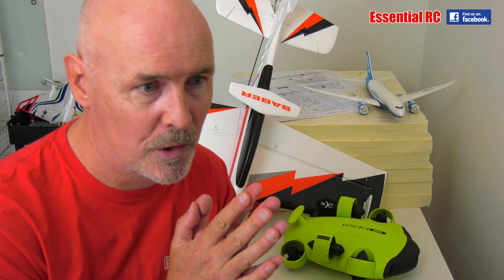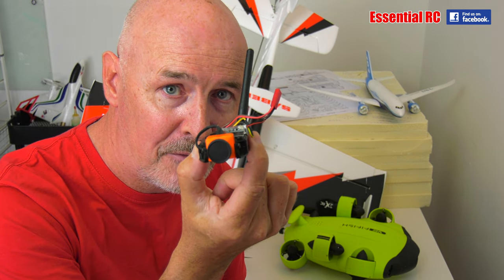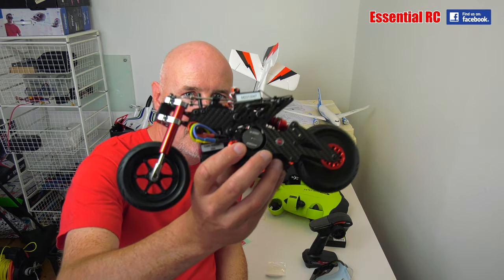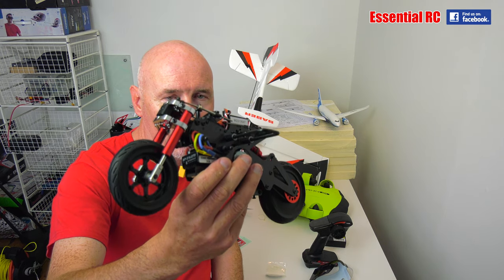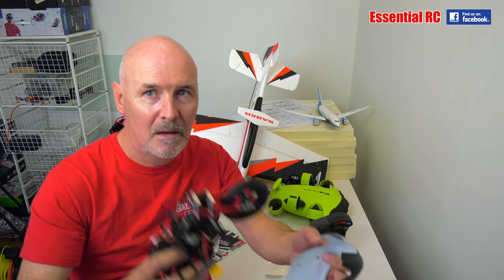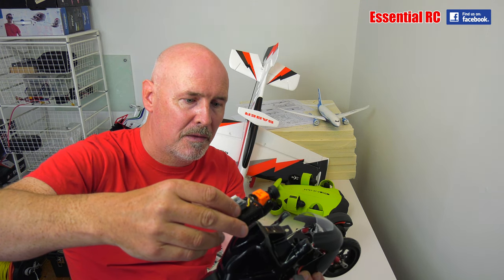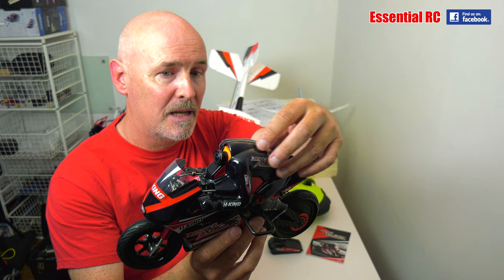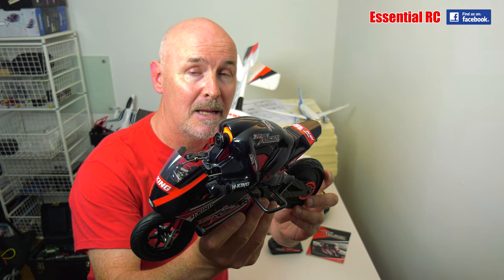FPV RC RACING MOTORBIKE (with Onboard Track Views)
I have wanted to do this project for a while. The ultimate aim is to enable a skilled RC motorbike driver to try to get this FPV motorbike around their local track while wearing FPV goggles. In this first video, Martin, our trusted driver takes the FPV motorbike around the track by line of sight while standing on the raised drivers platform. Next time we'll see if we can convince him to drive it using FPV goggles !

This project is simply made from a HobbyKing 1/8 HKM-390 RC motorbike and a RunCam Split FPV camera.

Filmed by Dom Mitchell at South East Community RC Club for the 'Essential RC' YouTube channel using the Panasonic AG-UX180 4K Pro camcorder. Thanks to the club and Martin for all their help and advice.